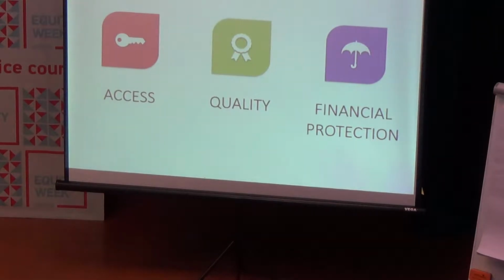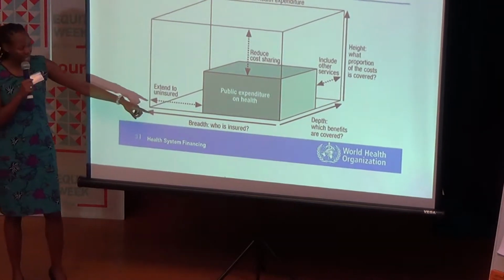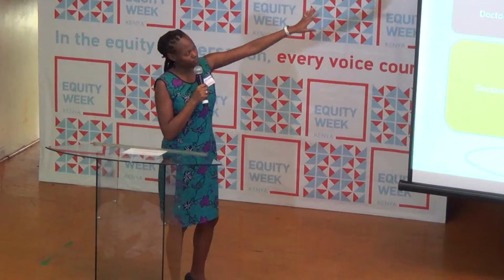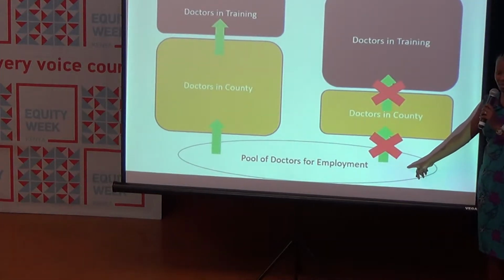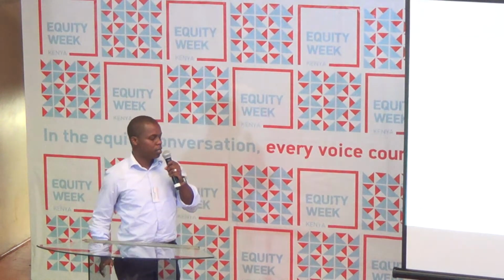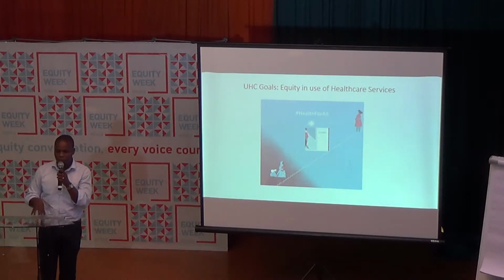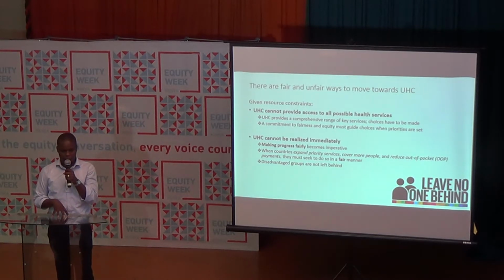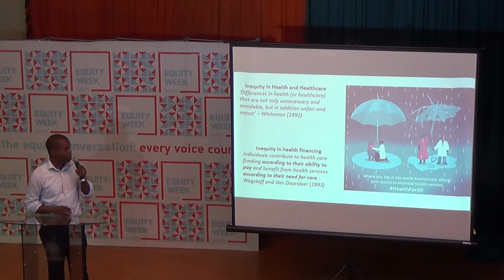Kenya Equity Week 2018 UHC 2 of 2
PHM Kenya partnered with the International Budget Partnership, DevInit, HENNET and others to host a civil society discussion on UHC at the Kenya Cultural Center, 22 October 2018 (part 2 of 2).